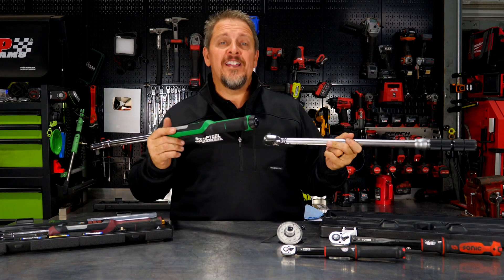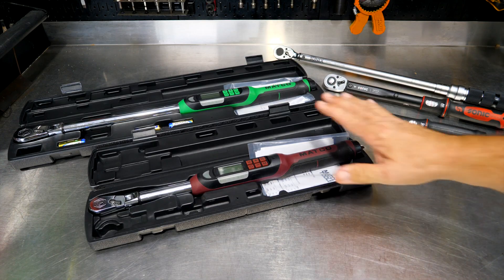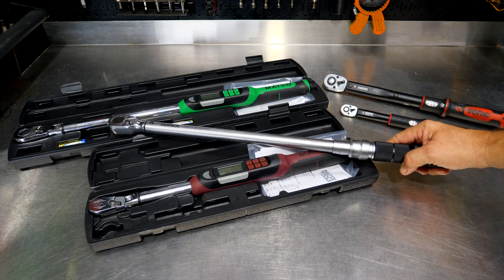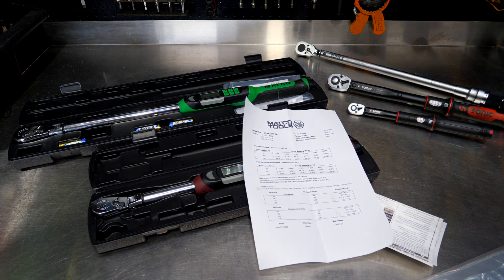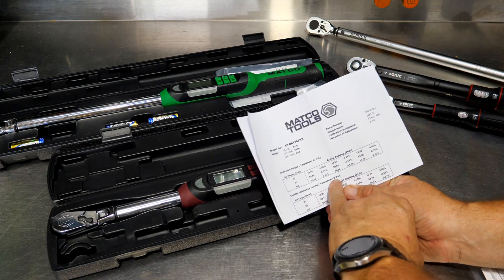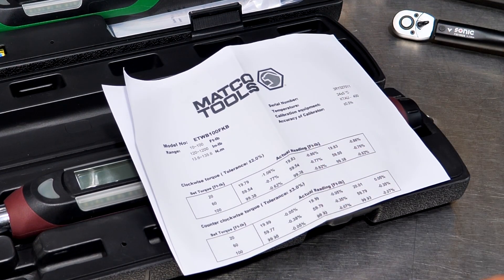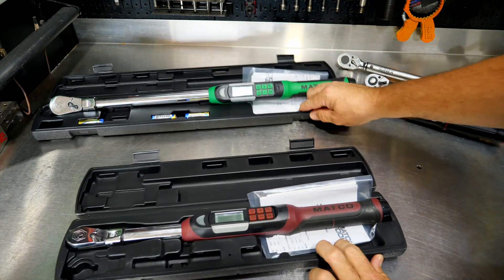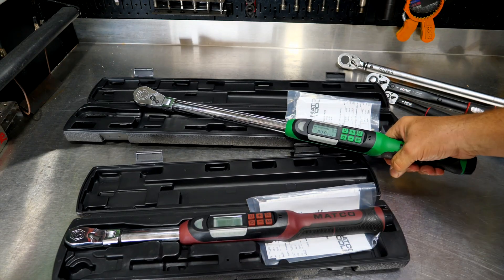1, 2, or 3? How Many Torque Wrenches Do You Need? Electronic or Click Style?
We dive into Torque Wrench theology. How many torque wrenches do you need? What type of torque wrench do you need? Many Electronic Torque wrenches include Angle as well for Torque To Yield (TTY) fasteners. Click style torque wrenches are more economical, but it may come at a price. Most mechanical torque wrenches should also be operated in a window of 20-100% of their stated capacity.